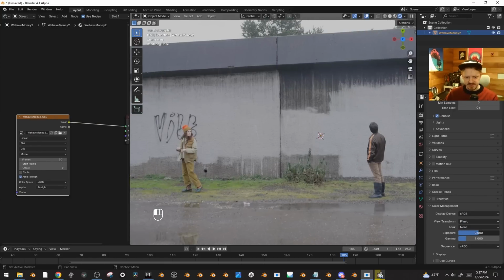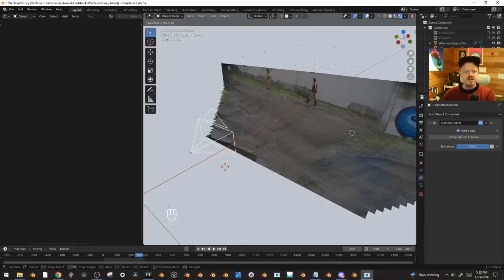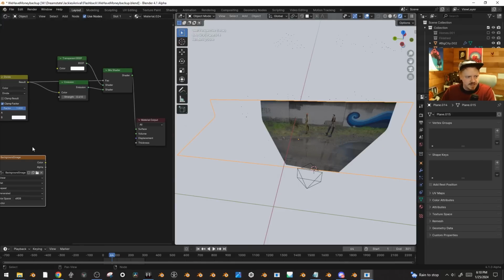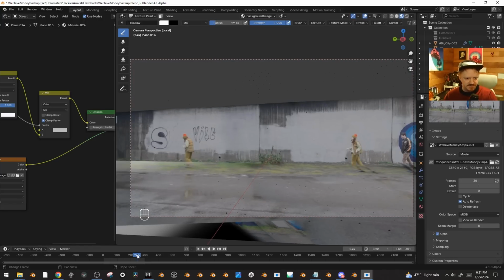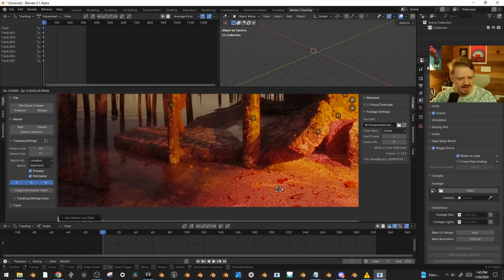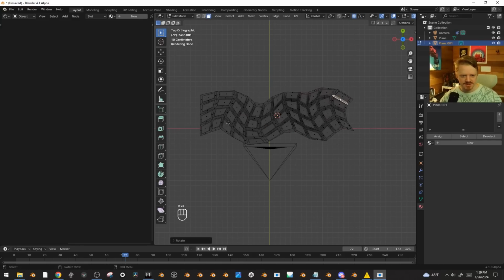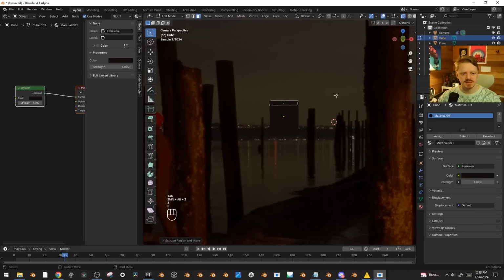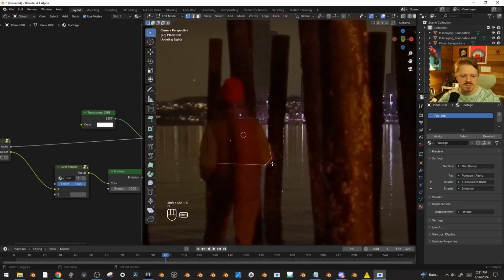Digital Extension Experiments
Diving into a couple digital extensions! Basically any time I'm on set I'm my own VFX supervisor, and these are the types of compositing techniques I'm thinking about when I'm framing up the shot to hopefully avoid signing myself up for a big headache later in post :P

The one bit I gloss over is the initial 3d tracking and projection, mostly because I've already covered it quite a bit and I think I'll be covering it again really soon, but if you want to see me get into it: